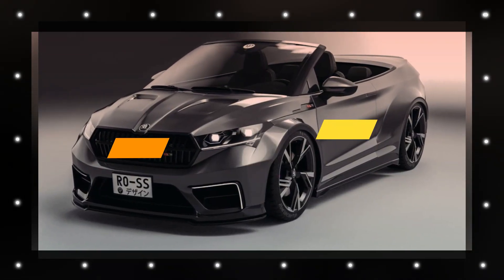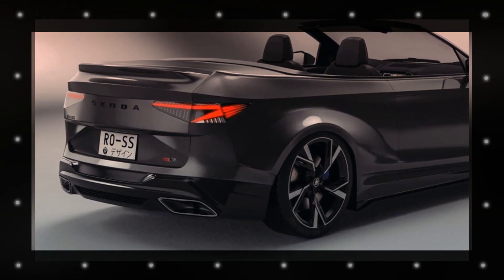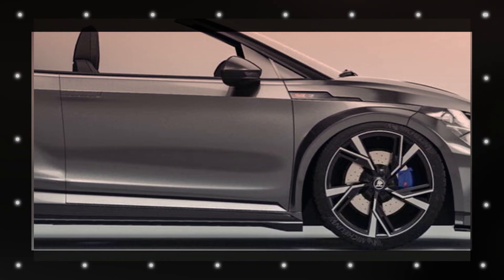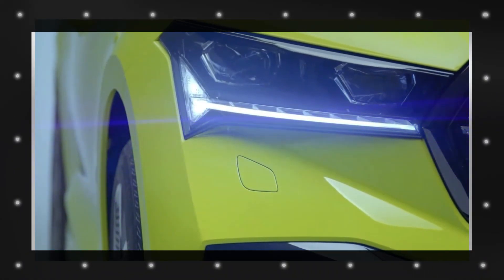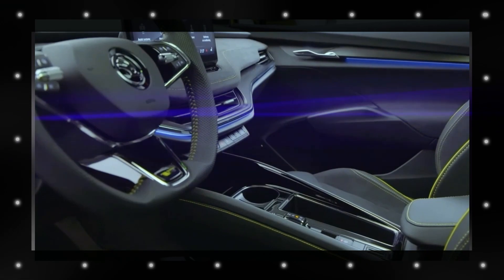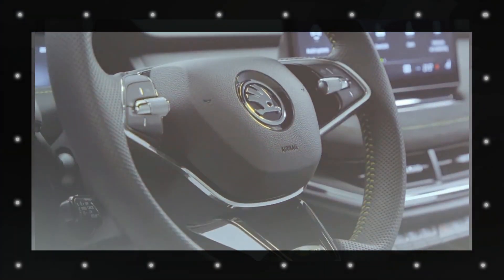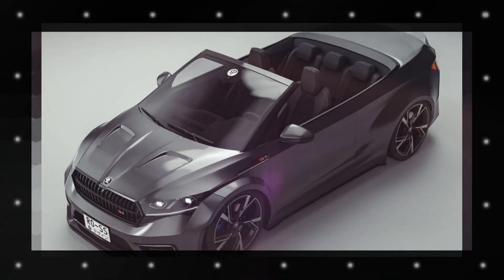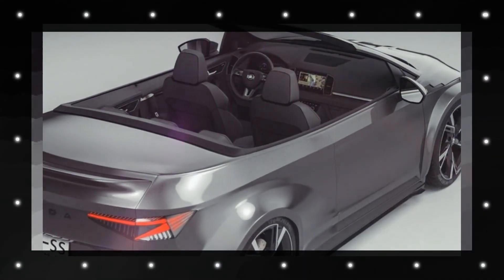NEW 2024 Skoda Enyaq RS iV Electric Crossover Convertible - What You Need to Know!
2024 Skoda Enyaq RS iV Electric Crossover Convertible - In Skoda vernacular, 'iV' is synonymous with electric. Only the one shown in the photo gallery over has actually gone down the suffix from its name, as opposed to the all-quiet drivetrain, it has practically gained a gasoline heater. Or what it ought to be a gasoline heater, as, in theory anyway, it would possibly be sourced from the Octavia RS (vRS in the UK).

Source : rostislav_prokop